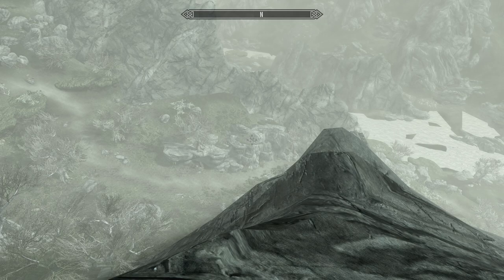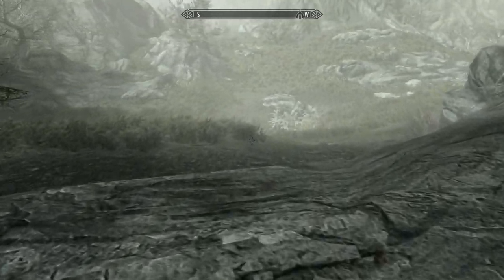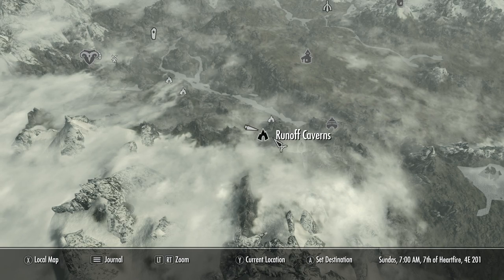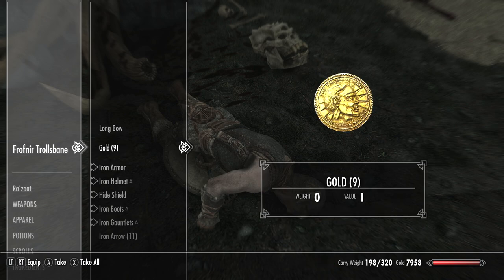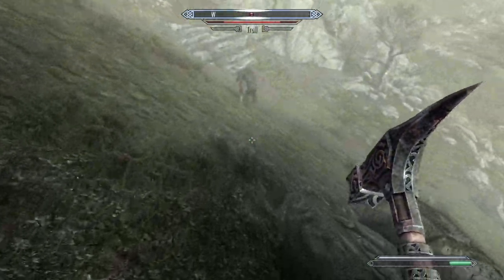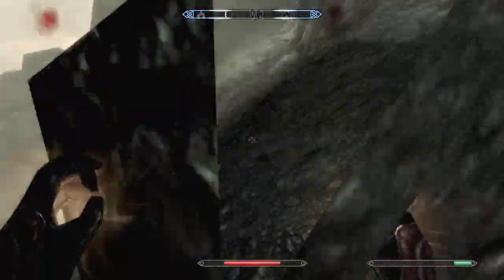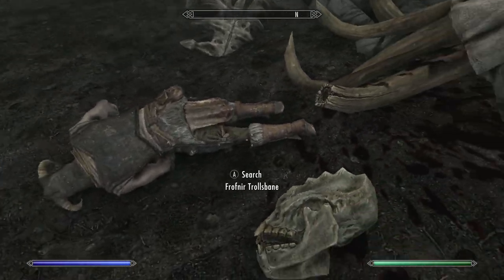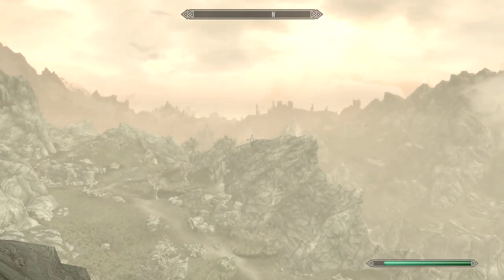Skyrim's Hidden Treasures - Cradle Stone Crag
Welcome to a brand-new episode of Skyrim's Hidden Treasures - a series where we explore locations in The Elder Scrolls V: Skyrim that are not quest-related in their entirety. This one features Cradle Stone Crag. Enjoy!

Send me stuff:
Grohlvana

With all of my videos and streams I try my best to let my love for games shine through and to keep us both entertained, or at the very least provide a much-needed distraction.